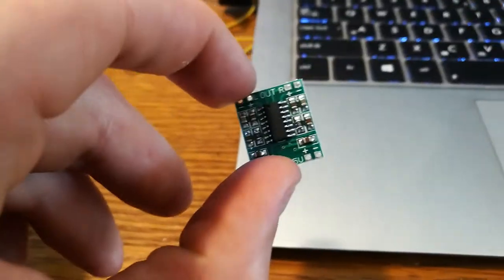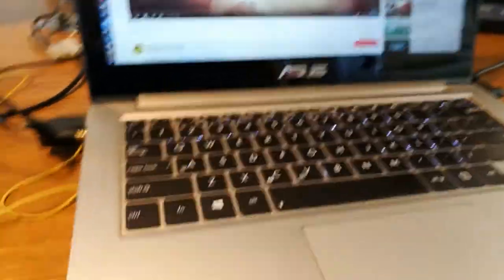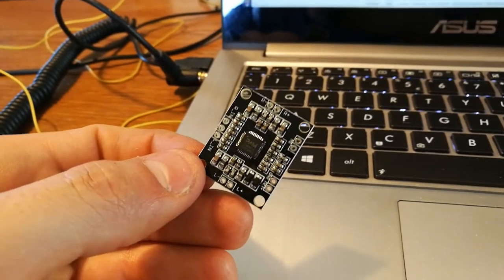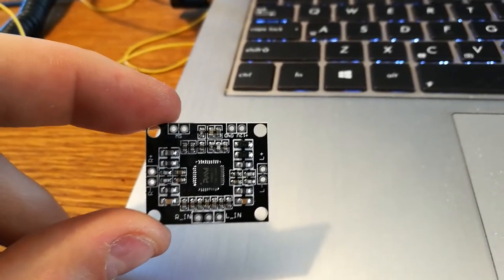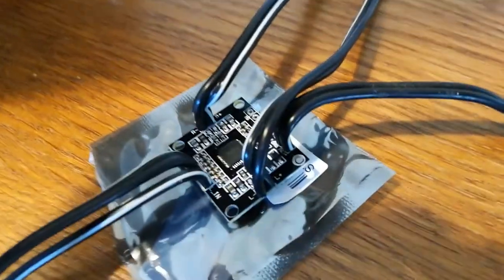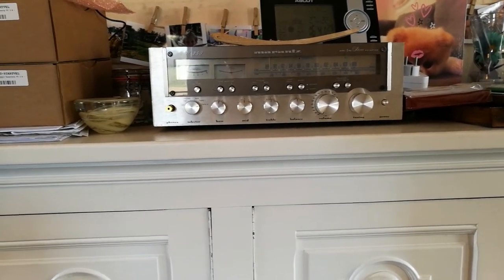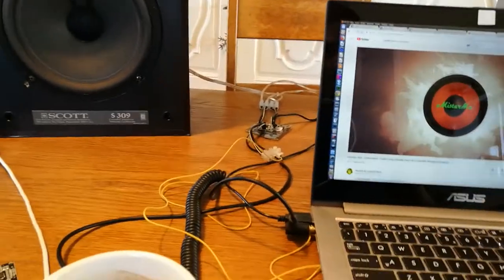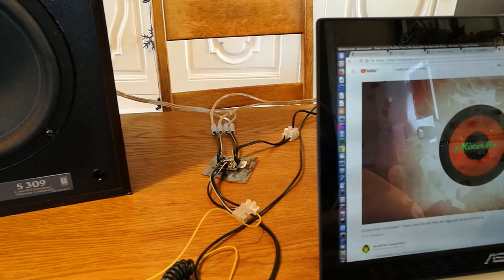Wish Bangood PAM6810 mini stereo class D amplifier, test,extra info on features, tips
Bought these from wish ... 0 euro and 2 euro transport. Are they any good? Yes they are!